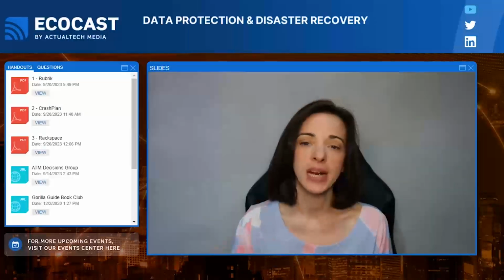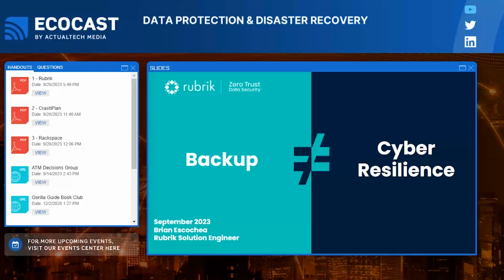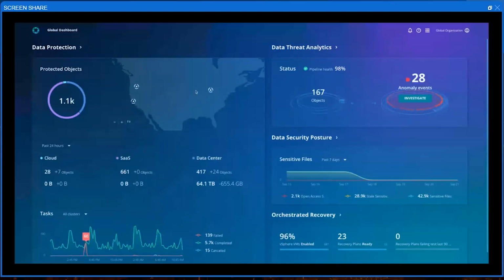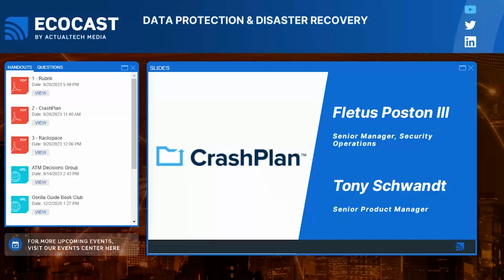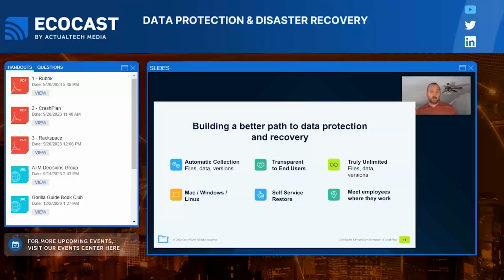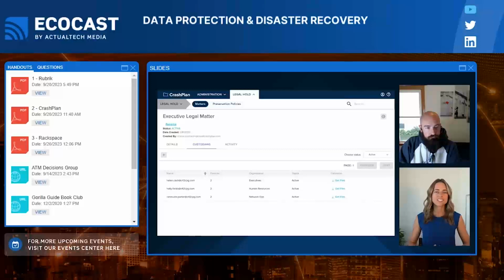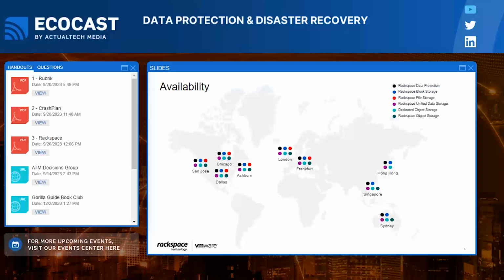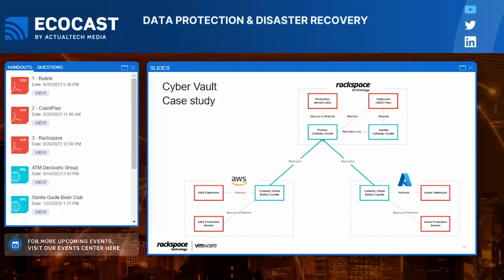Data Protection & Disaster Recovery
Data protection and disaster recovery are two of the top priorities for IT departments right now.

Between the expansion of ransomware attacks, and the proliferation of data regulations, everyone from the board room to the C-suite and throughout the IT department understands the importance.

Join us for this EcoCast to hear about the latest trends and solutions in disaster recovery and other groundbreaking approaches to data protection.

Get a head start on improving your organizations data resilience!